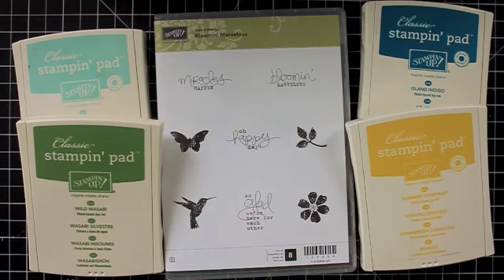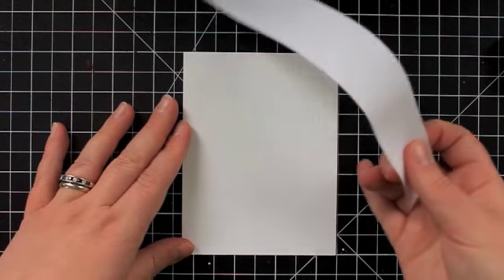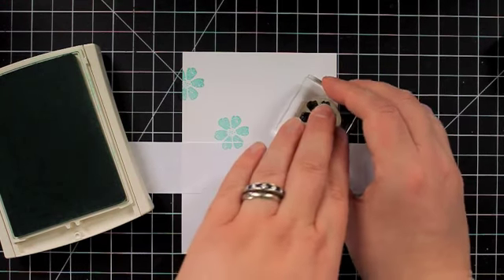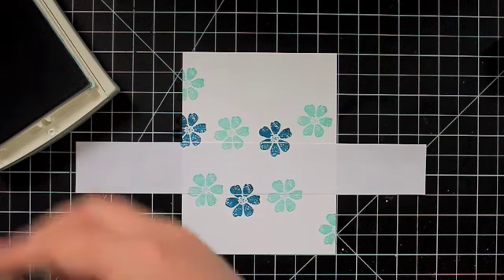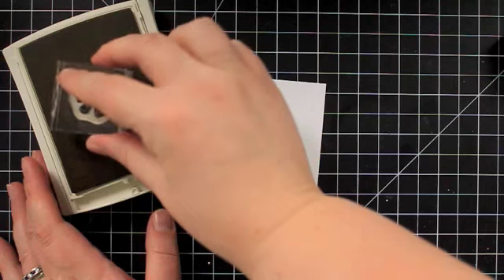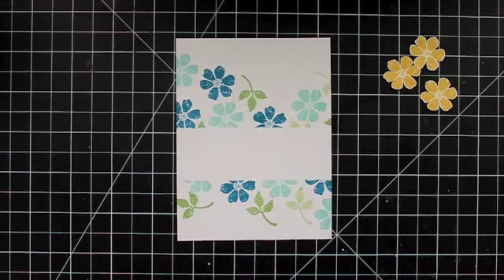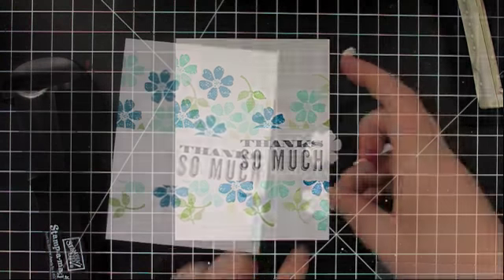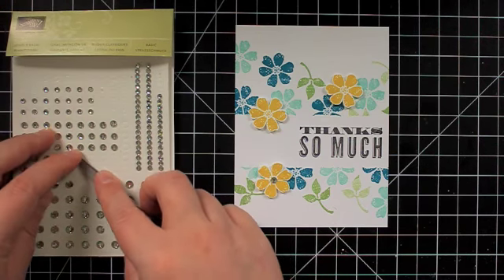Start-to-Finish Sunday #16 - Masked Flower Background - featuring Stampin' Up!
Join Stampin' Up! Demonstrator Anna Keyes in creating a card project from start to finish.

This video features a simple masking technique and a stamped floral background showcasing product from the 2013 Stampin' Up! Sale-a-Bration brochure. Sale-a-Bration runs through March 22, 2013. Earn one exclusive item FREE for every $50 you spend!

For more information on this project, including a complete supply list, please